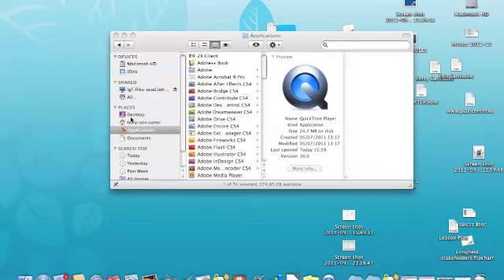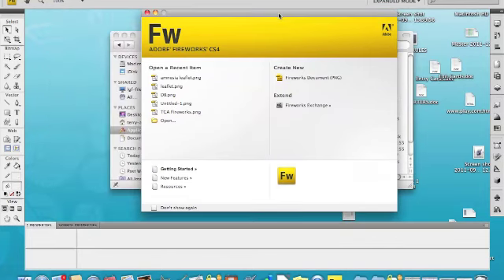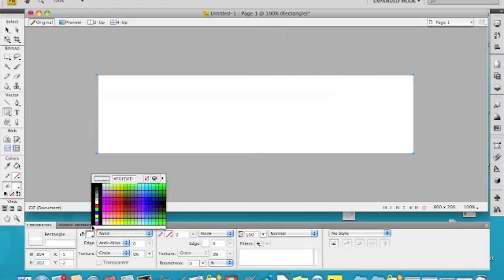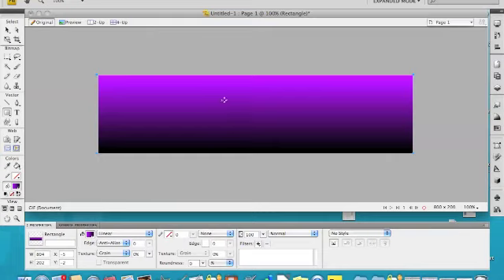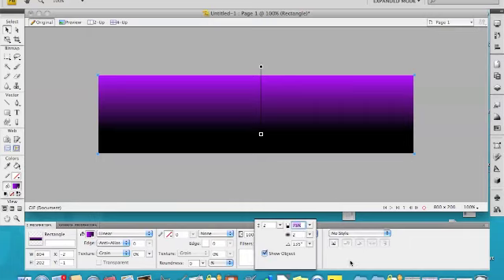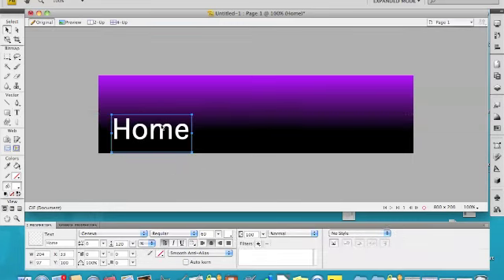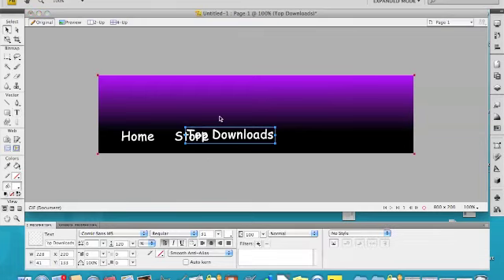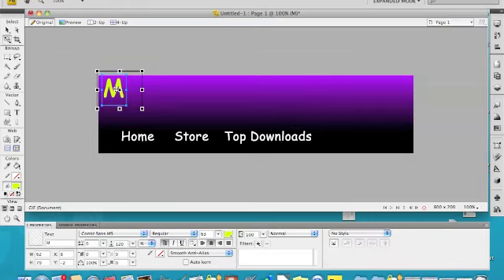Designing your Nav Bar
A tutorial in Fireworks on how to set up and design your navigation bar for Unit 21.